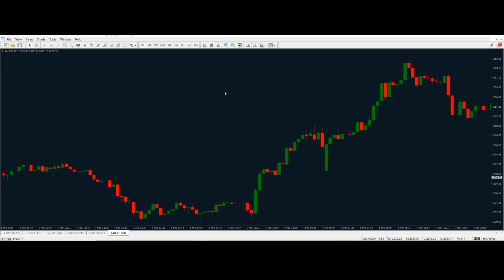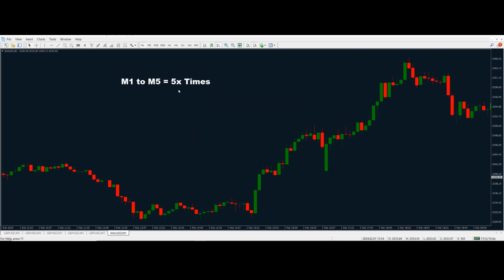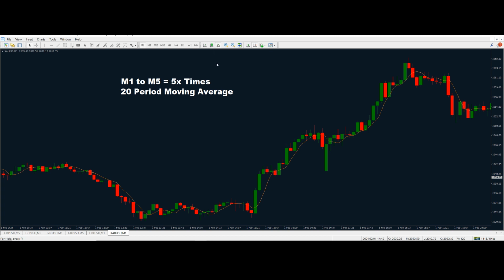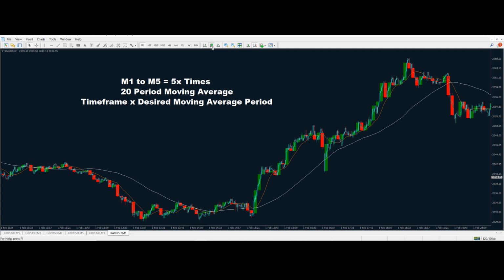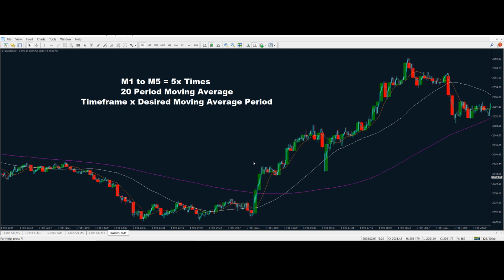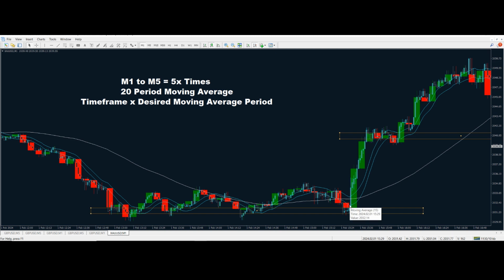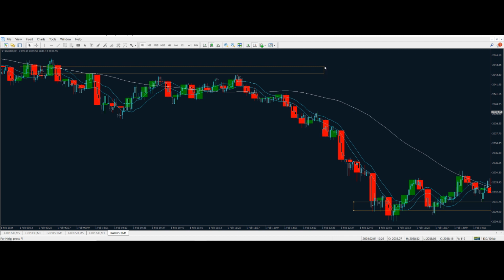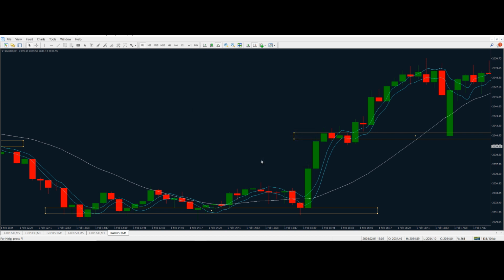SPKFeat - Moving Averages MTF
Here's how to convert any desired moving average period, from any timeframe into a M1 chart. Use the same concept for any timeframe you need.